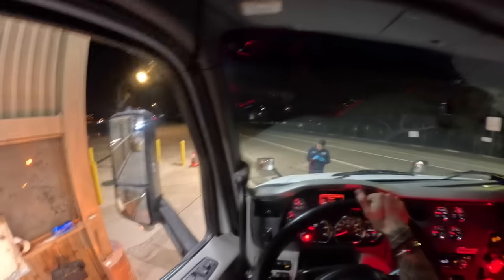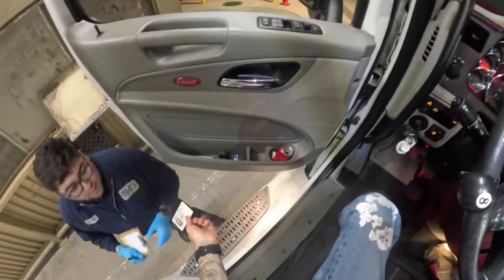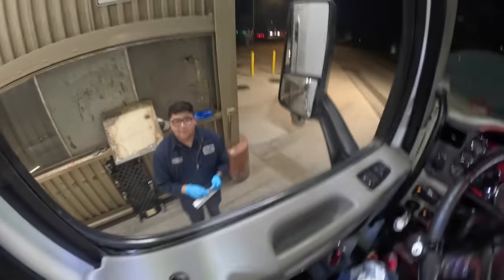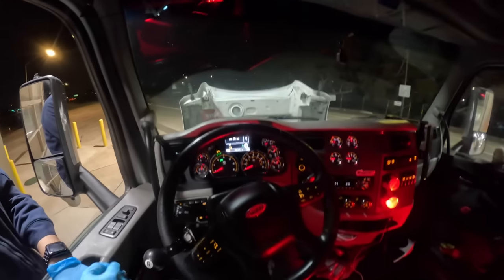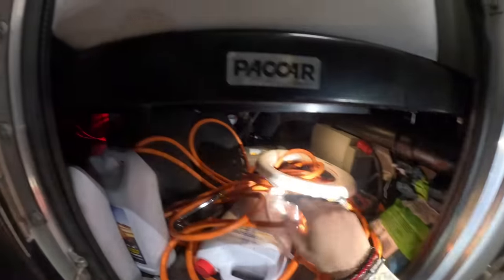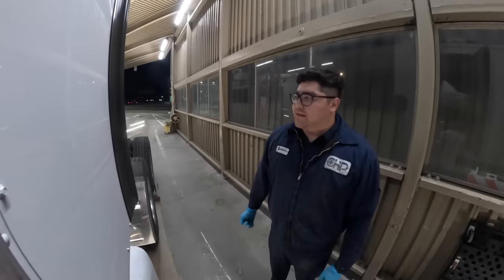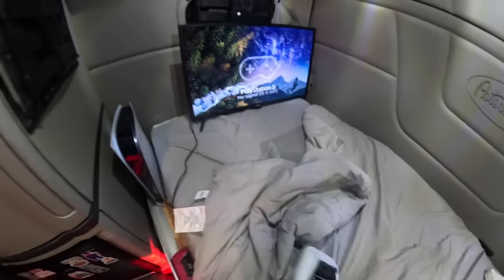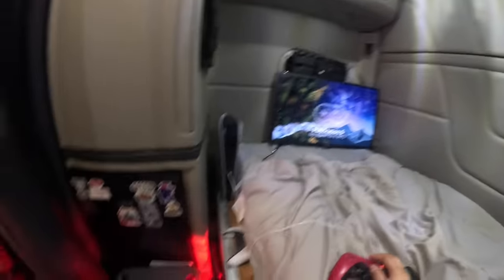A Rough Overnight Truck Camping w/ Spicy Ramen & Japanese A5 wagyu on hotpot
In today’s video I get pulled in to do my very first truck inspection at the weigh station & I got nervous!!! then we cook some delicious Japanese a5 wagyu & extra spicy ramen. Sit back & relax!